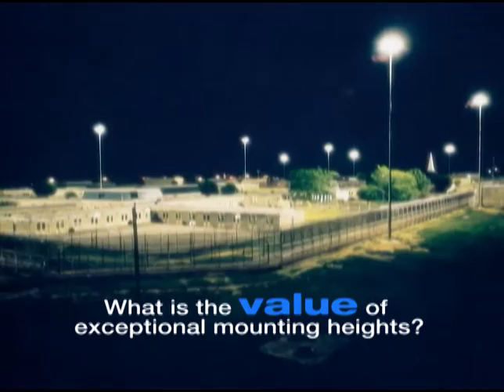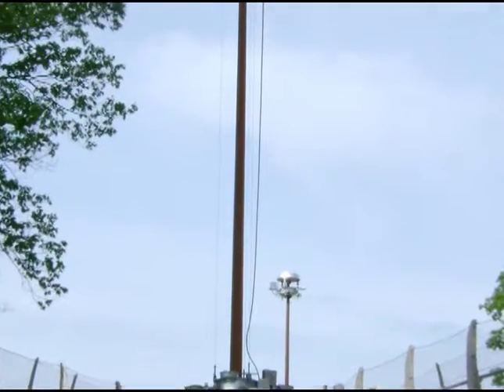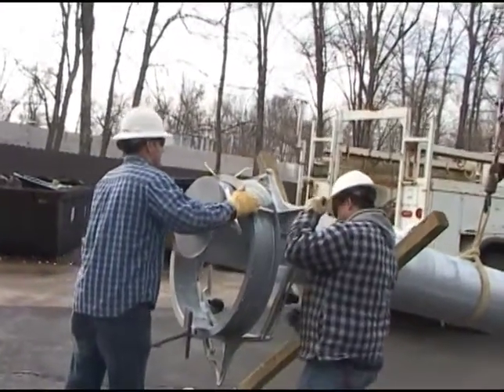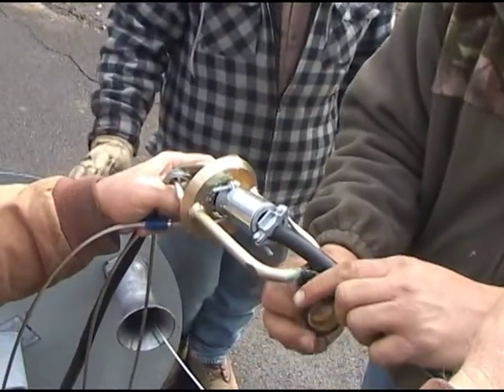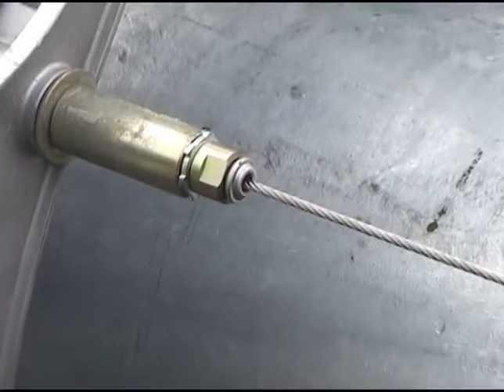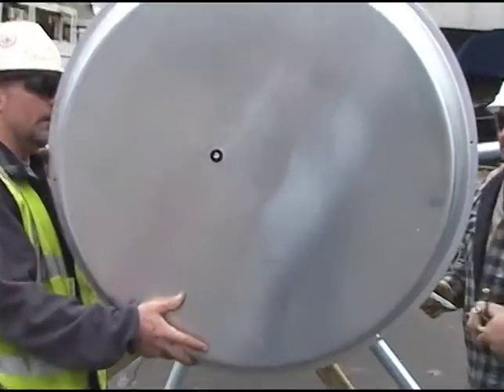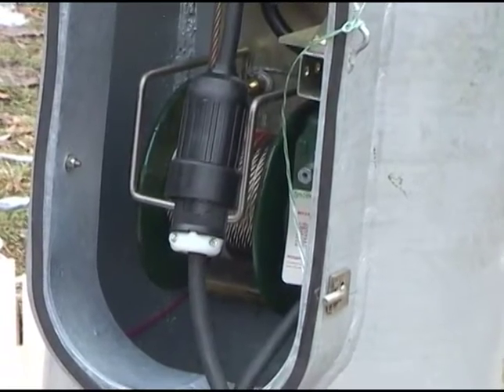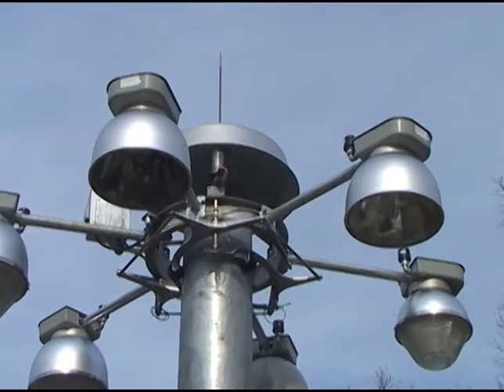Installing Holophane High Mast Lowering Devices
Comprehensive installation demonstration for the Holophane High Mast System (HMS) Lowering Devices.